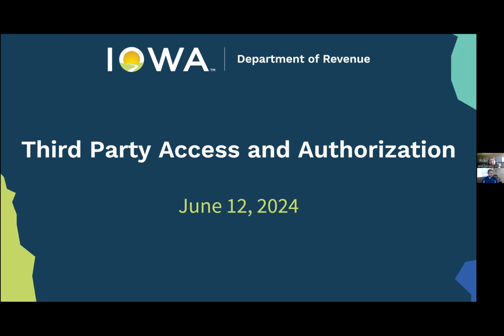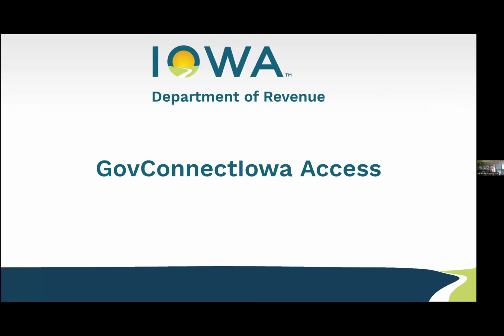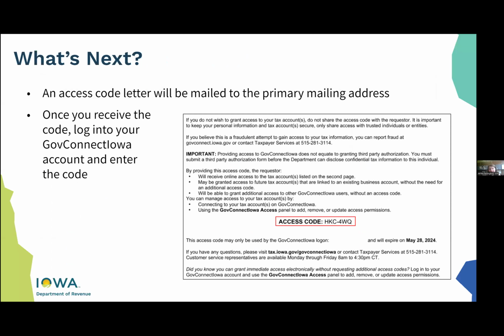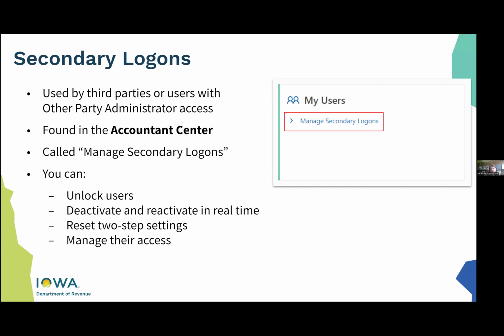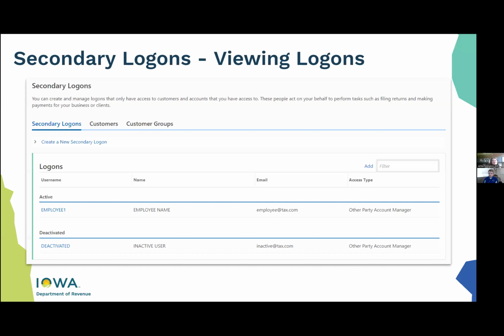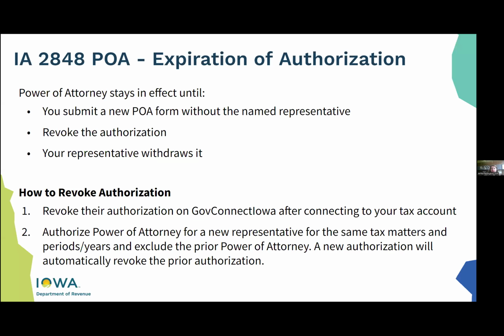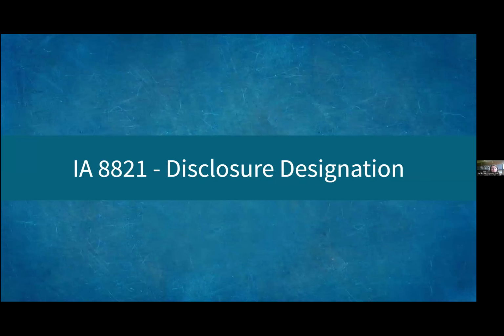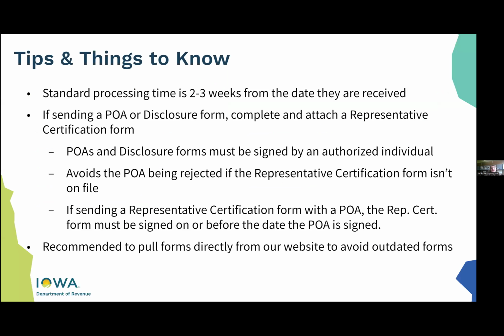Iowa Tax Webinar | Third Party Access and Authorization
This online presentation will provide an overview for Iowa taxpayers of the Department of Revenue’s processes regarding third-party access to tax accounts.